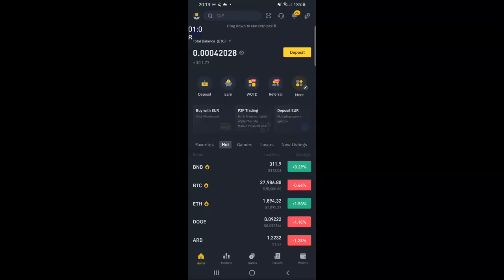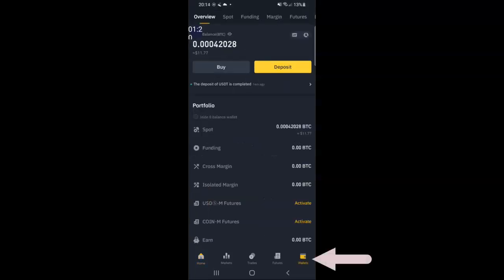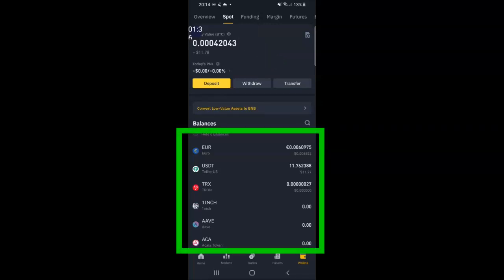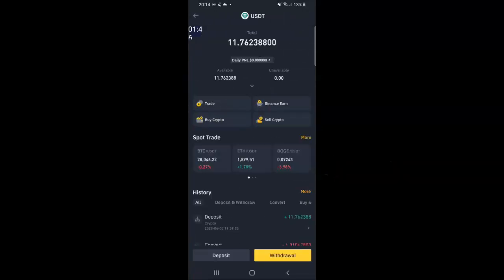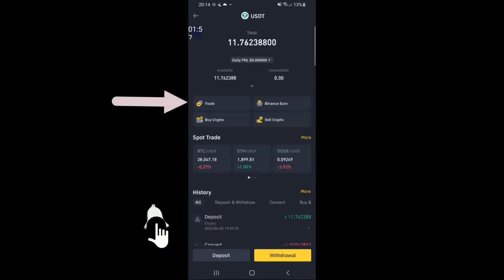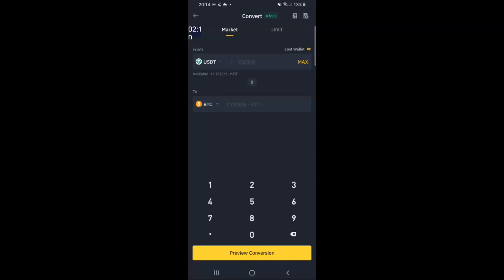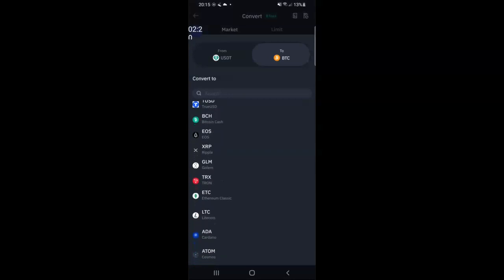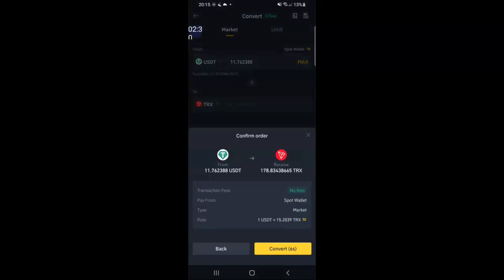How to Convert your Cryptos in Binance!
(If you're on a Mobile go to play store or app store and download it from there)

Now you'll learn How to Convert Crypto to Tron (TRX) on Binance.

Click 1: Choose how much you’ll want to convert
Click 2: Click “Convert”
Click 3: Click Confirm

That’s it! You have converted USDT to Tron (TRX) in no time.

This is FAST & EASY.

You can use this same process to convert ANY cryptocurrency to another in a reliable way.

- How to convert btc to eth in binance
- Convert ethereum to bitcoin binance
- Etc.

Converting Crypto to any other ceryptocurrency fast that it happens in a blink of an eye. I’ve used this numerous times and I know this works great.

I’ll show you step-by-step how to do this

Step 1) Have Crypto in your Binance account
Step 1.1.) Deposit Crypto if you don’t have it there yet

Step 2) Go to Binance Convert section

Step 3) Choose which cryptocurrencies do you want to convert
(Crypto = Tron in this case)

Step 4) Click “Preview Conversion” = Confirm it fast!

If you have any questions on how to convert crypto on Binance, ask me in the comments below and I'll be happy to help you further.

The information is provided to you in general terms without taking notice of your specific personal and financial situation. Participation in this project involves risk. The Project is on a best efforts basis and there is risk of loss of part or all of the funds and commissions. Prior results of digital assets and crypto exchange market results are nothing more than a reflection of the past results, without being any guarantee of future performance.